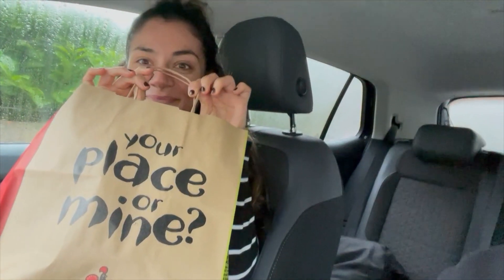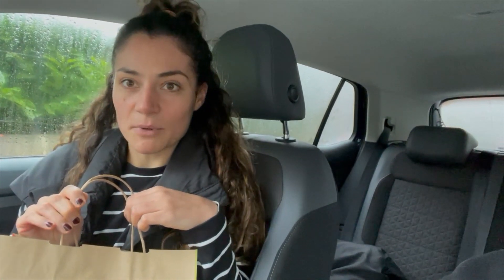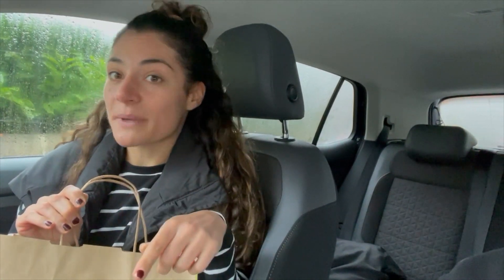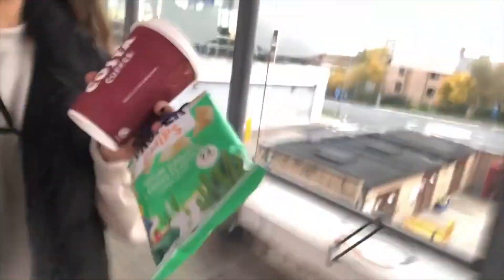The 4th Cancer Treatment | Allergic reaction & Partner's Perspective | Cancer and the Comeback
This video goes back to my 4th cancer treatment, which was just a day after we received the amazing news that my mid-treatment scan came back clear confirming that I had already reached remission. I talk about the treatment in more detail, along with symptoms, changes in food taste and hydration tips.

I mention the impact of covid restrictions on cancer treatment and not being able to have any visitors during it. I reflect on the very 1st treatment where I had an allergic reaction to the immunotherapy drug. Leah also talks about what it is like from a partner’s perspective during treatment and opens up about the difficulties of not being able to be there in person plus the worries and anxieties that come with that. This was especially true during the 1st treatment when Leah received the news I had suffered a bad reaction, but had to wait by her phone for updates.